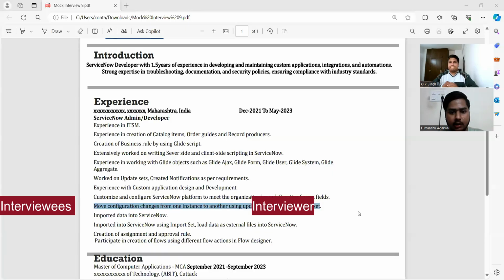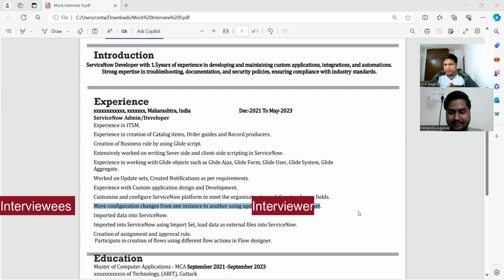ServiceNow Mock Interview 9 | ServiceNow Interview Questions